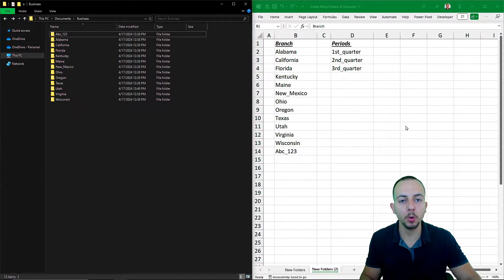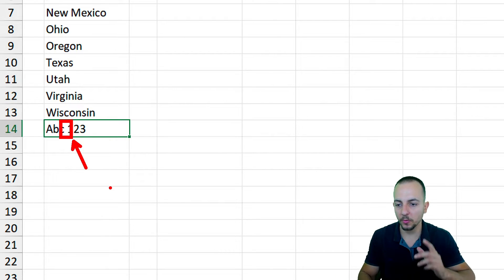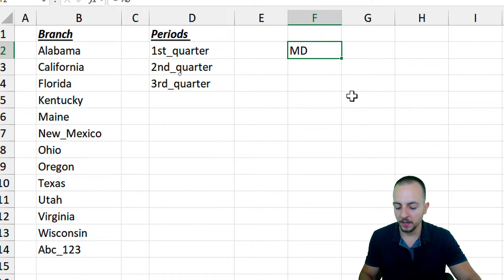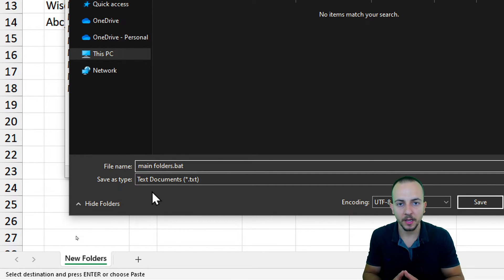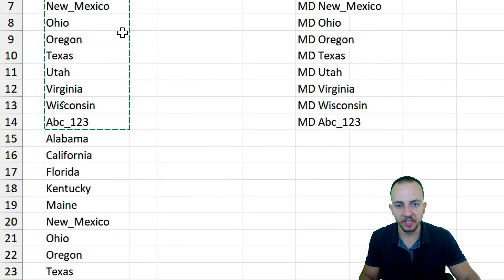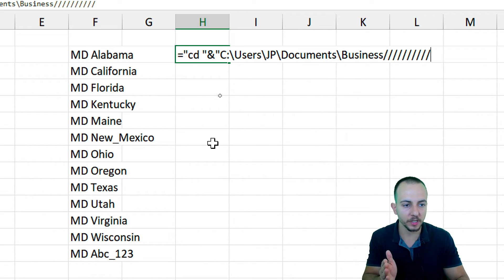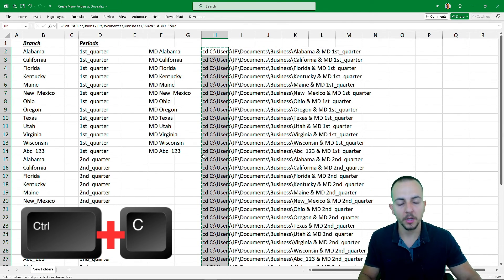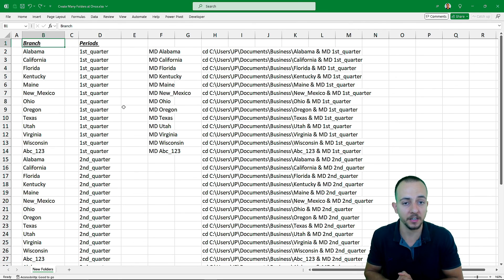How to Create Multiple Folders and Subfolders using Excel and NotePad | Automate Tasks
In this Excel video tutorial, we gonna see How to Create Multiple Folders and Subfolders using Excel and NotePad to help us save time and Automate Tasks. Create Many folders with a batch file or .bat and Microsoft Excel.

The notepad file is an executable file and will help us automate tasks and create several folders at once, create all the folders we need with just one click. Each folder we will create must have a command called MD and all the subcategories or subfolder, need the CD command and directory and the MD command. We need to append with the ampersand & those commands togethers, the concatenate function can help us too.

Excel can help us create the lists of folders we need to create and also the lists of subfolders. Let's say you need to create a folder for each month of the year. In other words, you will need to manually create 12 folders. But to avoid doing this work manually, you can automate this task with Excel. You can create this list within Excel and with the help Notepad creates all folders automatically.

If you need to create subfolders for each folder you have i.e. multiple subfolders for multiple folders you can also automate this task using Excel and run the code with Notepad.